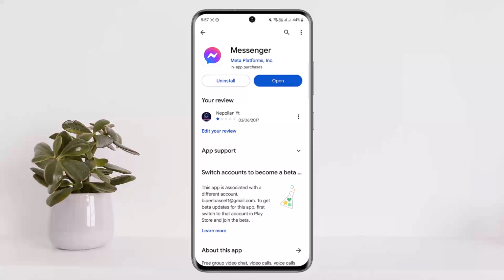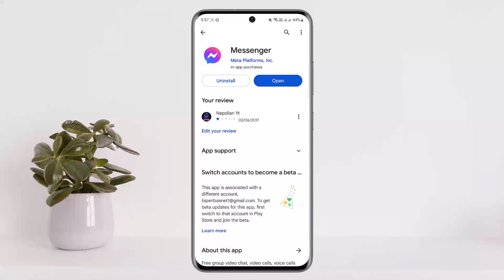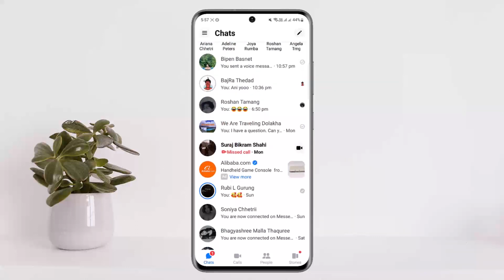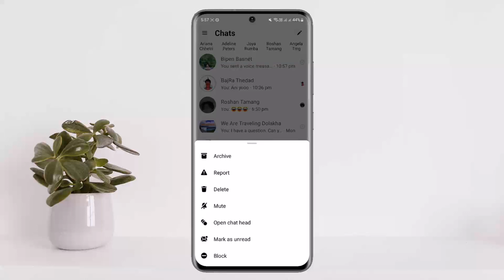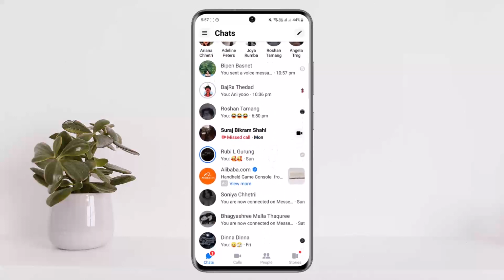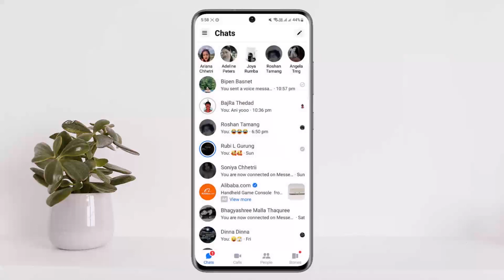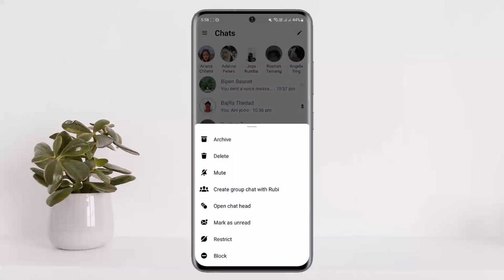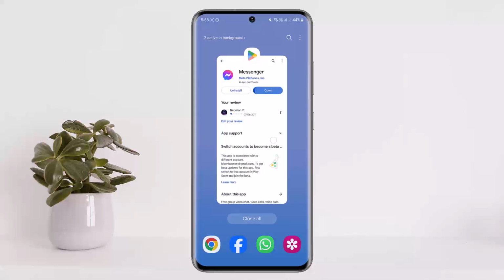How To Delete All Chats In Messenger - EASY GUIDE !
In this tutorial video, I will simply show you how to delete all chats in Messenger. So just make sure to watch this video till the end.

~ Video Chapters:
0:00 Introduction
0:17 Delete Chat
1:17 Outro